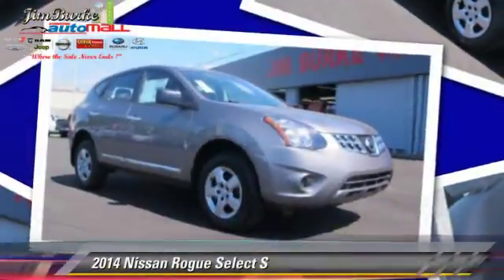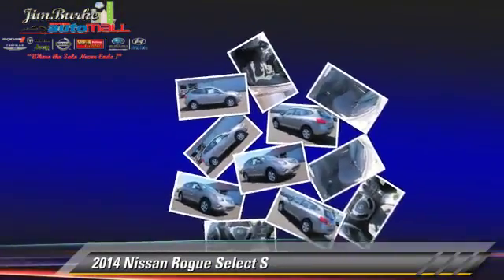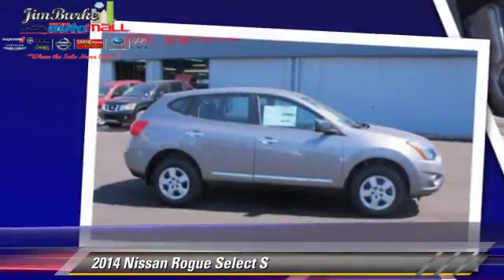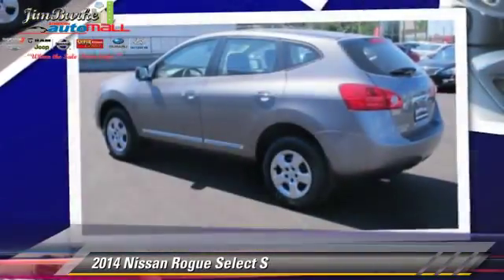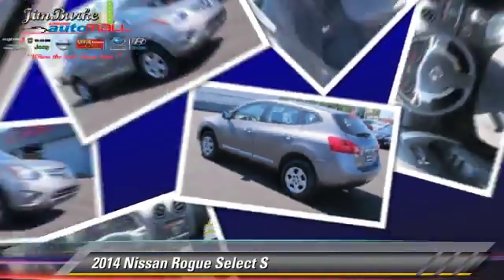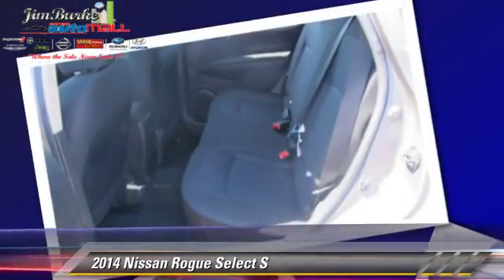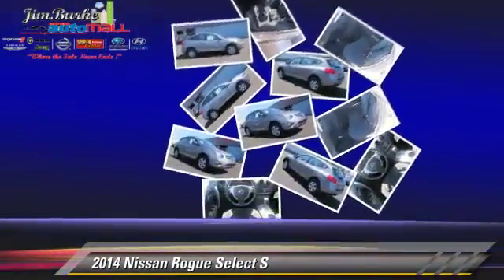New 2014 Nissan Rogue Select S - Birmingham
1301 5th Avenue North Birmingham AL 35203

2014 Nissan Rogue Select S

$18,519

Color: PLATNIUM GR
Engine: 2.5L 4 Cyl.
Miles: 8
VIN: JN8AS5MT9EW618846
Stock: NS141003

This vehicle features: Front Wheel Drive, AM/FM Stereo, CD Player, MP3 Sound System, Wheels-Steel, Wheels-Wheel Covers, Remote Keyless Entry, Trip Computer, Tilt Wheel, Traction Control, Brakes-ABS-4 Wheel, 4 Wheel Disc Brakes, Tire-Pressure Monitoring System, Security System, Engine Immobilizer/Vehicle Anti-Theft System, Intermittent Wipers, Wipers-Variable Speed Intermittent, Child Safety Locks, Bucket Seats, Seat-Rear Pass-Through, Cloth Seats, Mirrors-Pwr Driver, Mirrors-Vanity-Driver, Mirrors-Vanity-Passenger, Air Bag - Driver, Air Bag - Passenger, Air Bags - Head, Air Bag - Side, Air Bag-Side-Head only-Rear, Rear Defrost, Air Conditioning, Power Steering, Power Windows, Power Door Locks

[DFIN:3:3121129:A:2734:2F3DC778:4eb85a726bf2903a8bcc5c54a67d0104]